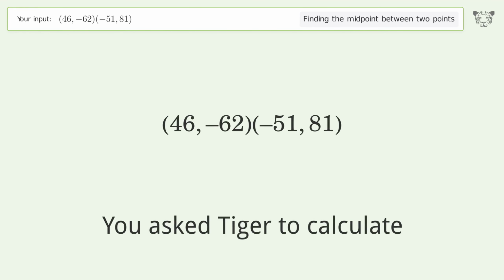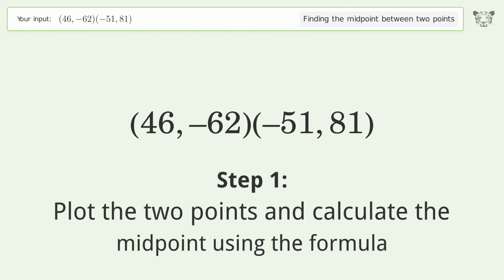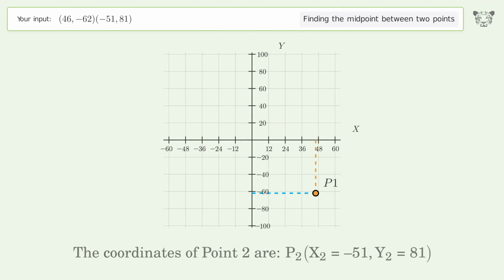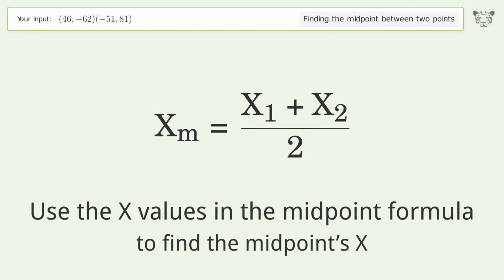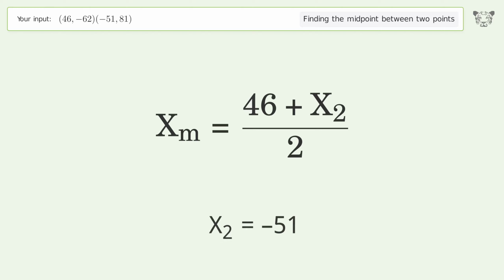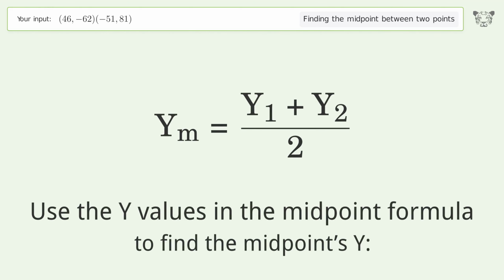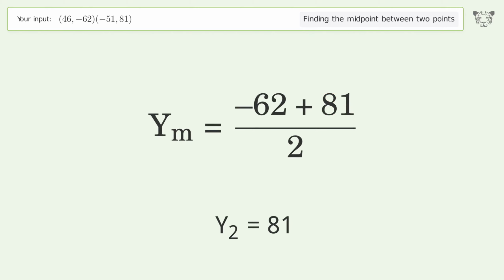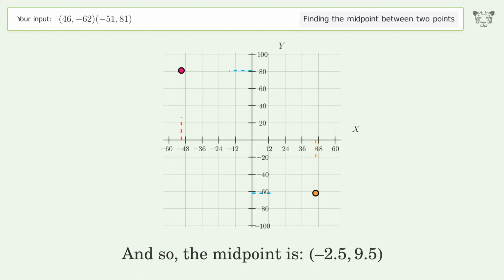Find the midpoint between two points p1 (46,-62) and p2 (-51,81): Step-by-Step Video Solution